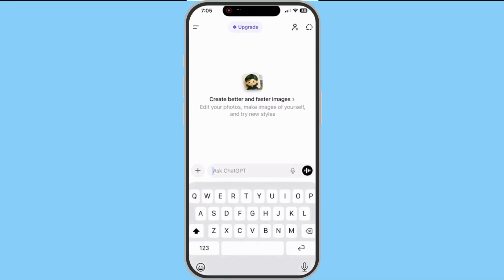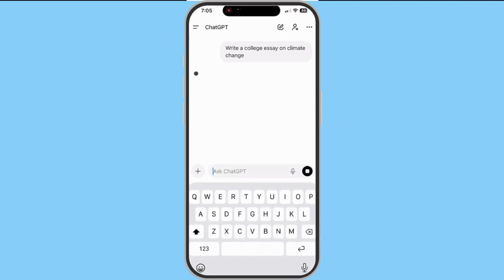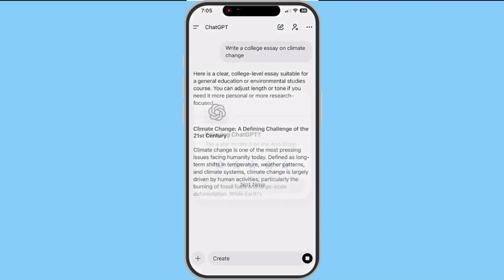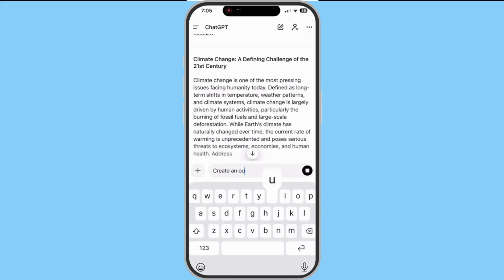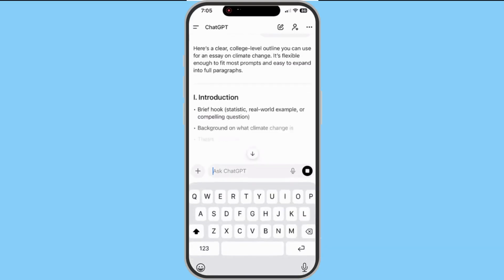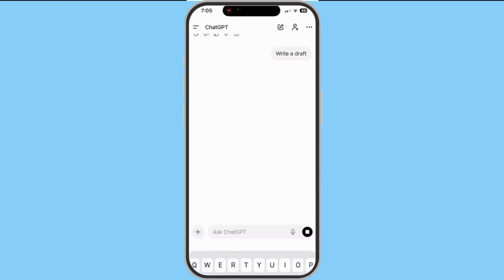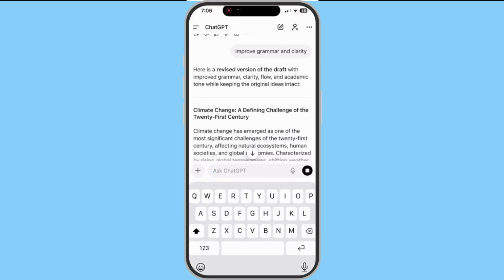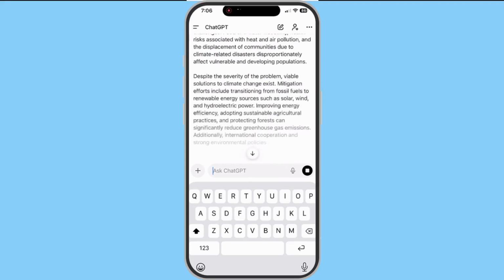How To Write College Essays Using ChatGPT (Full Guide)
Learn how to leverage AI to streamline your academic writing process. This video covers everything you need to know about using ChatGPT as a powerful brainstorming and drafting tool for your college assignments. We focus on ethical use, structural planning, and refining your arguments to ensure your essay remains original and high-quality.

In this video, you will learn:
• How to generate unique essay topics and thesis statements
• Creating detailed outlines to organize your thoughts
• Using AI to research and summarize complex information
• Drafting body paragraphs with proper flow and transition
• Tips for editing and proofreading your final draft

Master the art of AI-assisted writing and save hours of frustration on your next assignment while maintaining academic integrity.